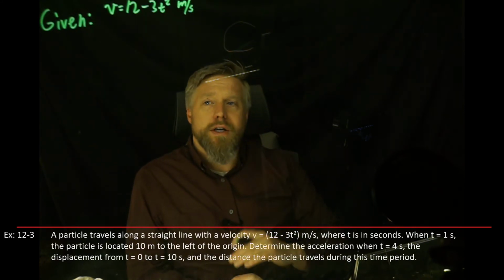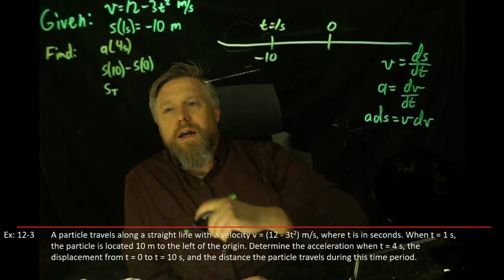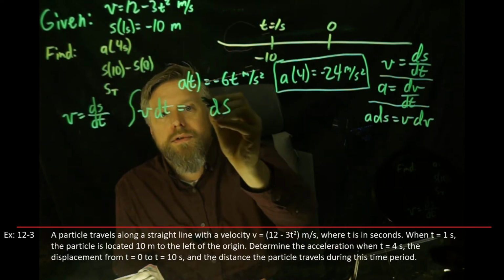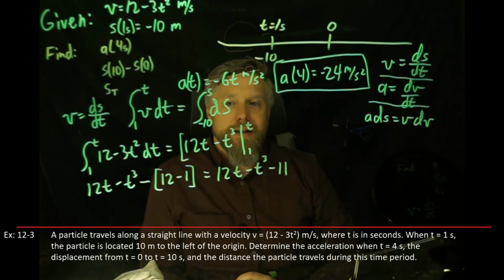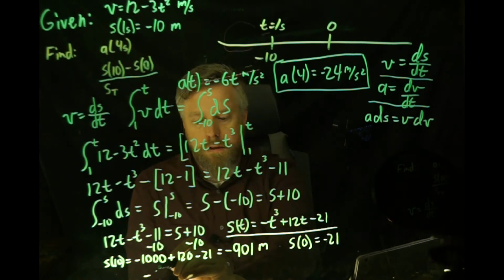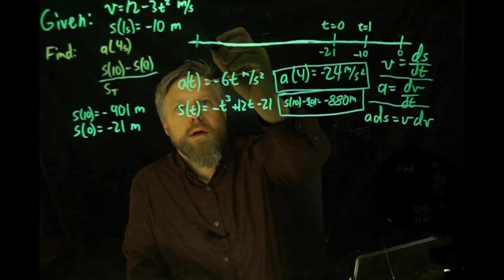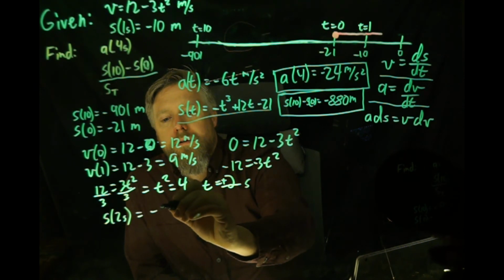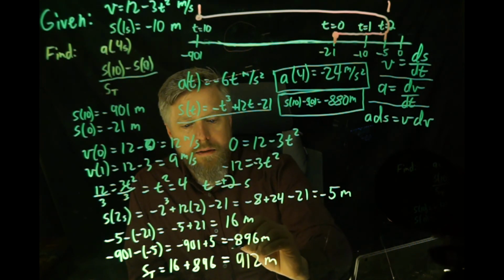Example: Rectilinear Motion with changing acceleration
An example problem for rectilinear motion with changing acceleration and how to find total distance by drawing a number line.